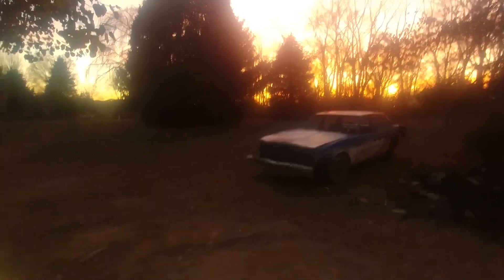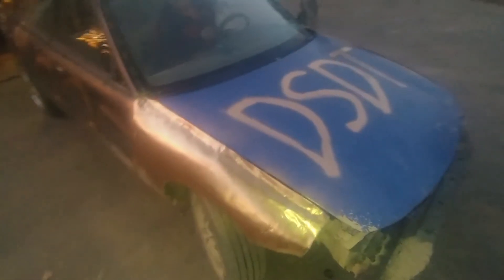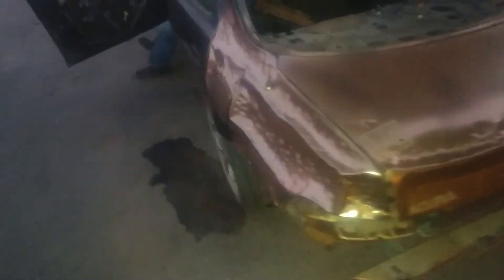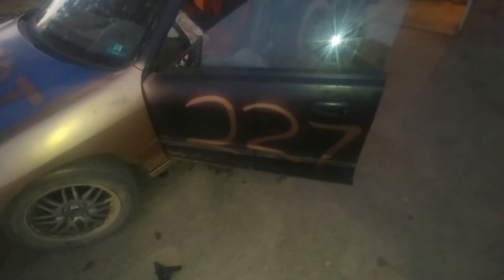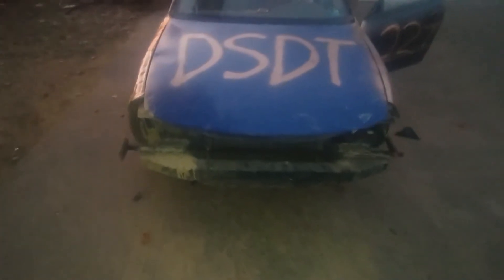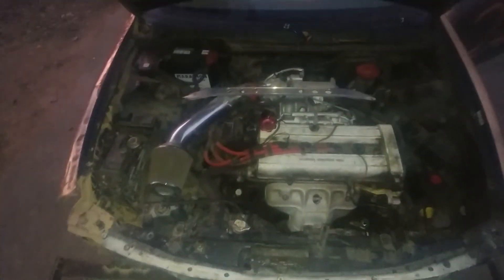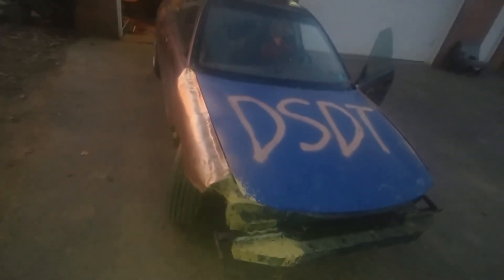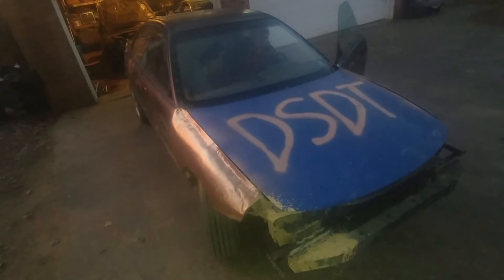Clarke County 2018 Figure 8 car 1997 Acura Integra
A 1997 Acura Integra